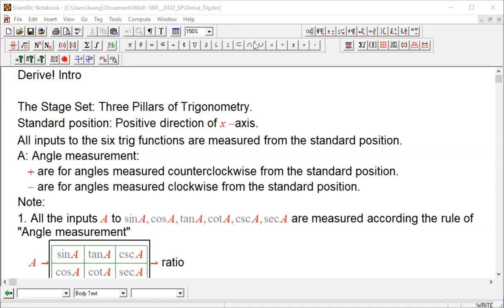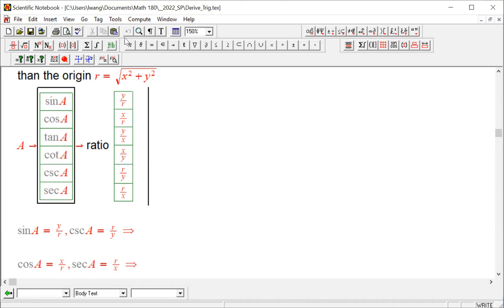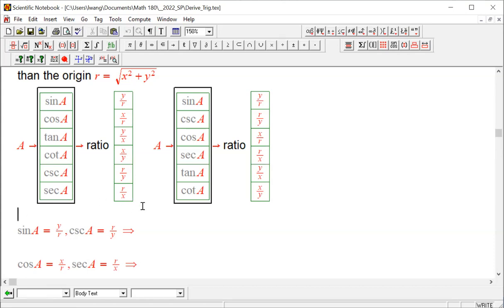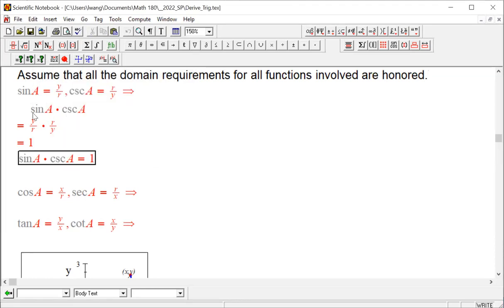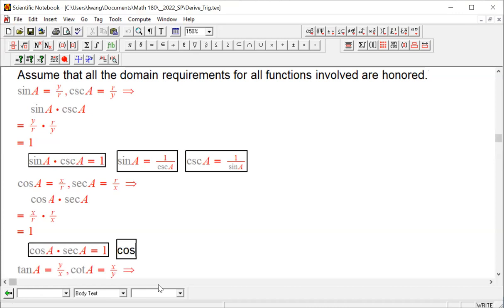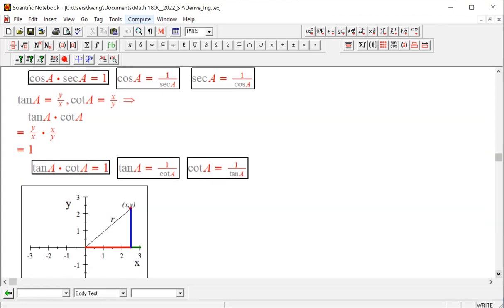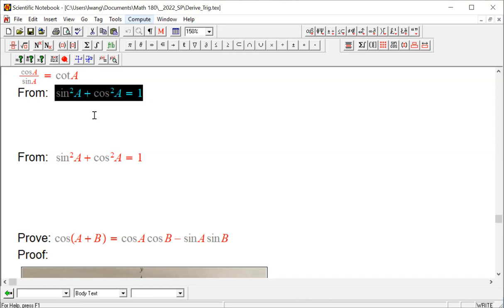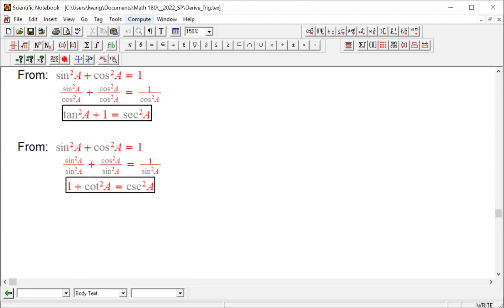Simple Identities are proved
Straight from ARD, some simple identies are proved.